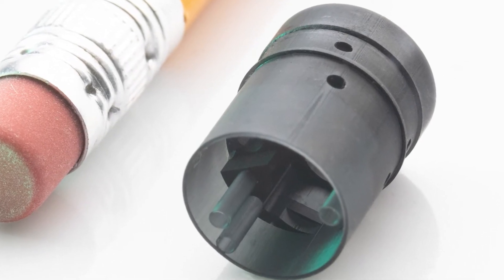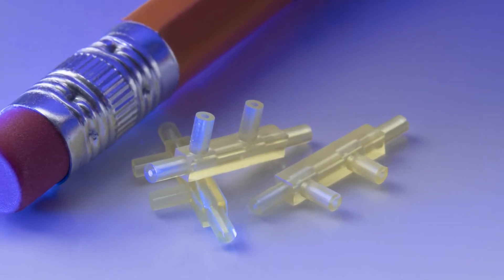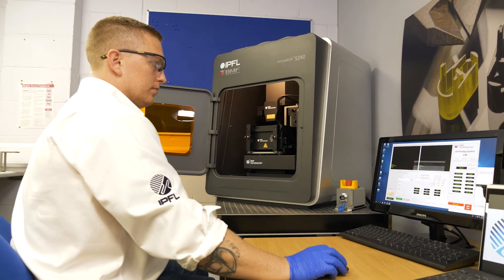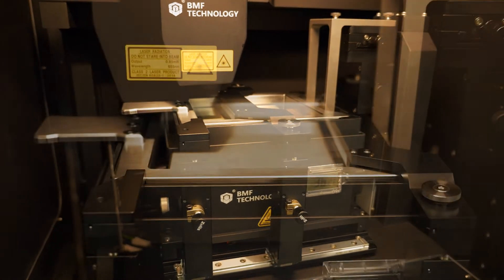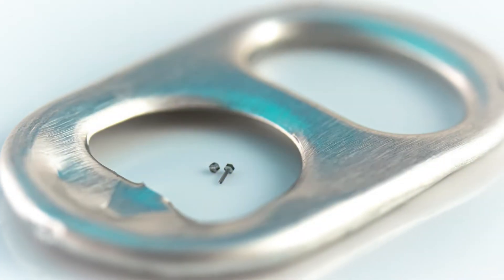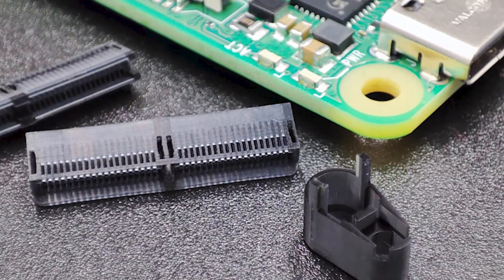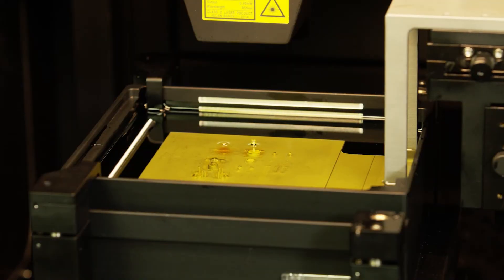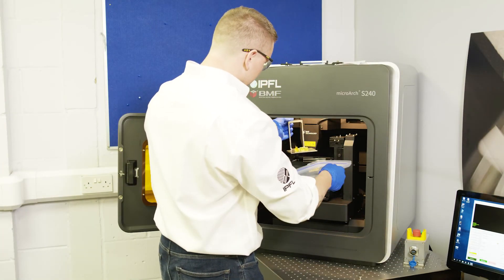IPFL Uses Micro 3D Printing to Offer Micro-Precision Parts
Bill Bloomfield and Adam Bloomfield discuss how @IPFL_Bespoke_Plastic_Parts uses PµSL technology to offer high resolution micro-precision parts to their customers.